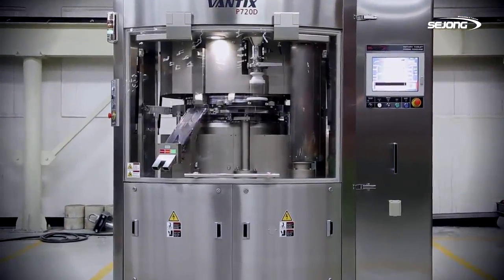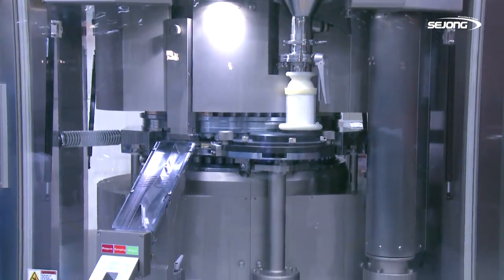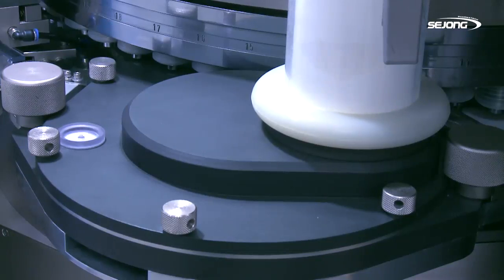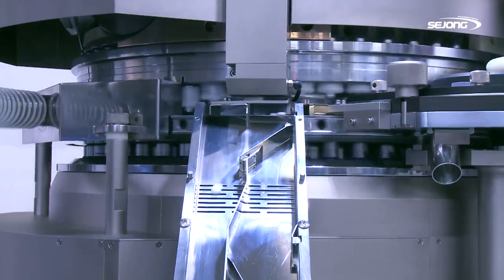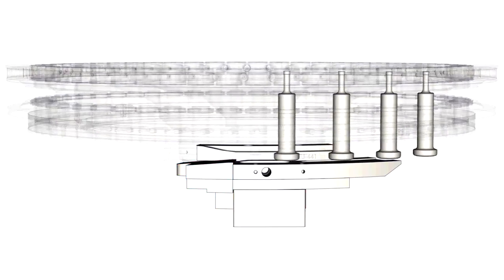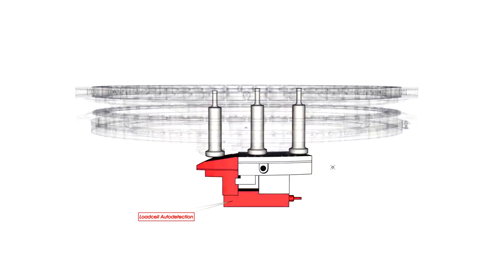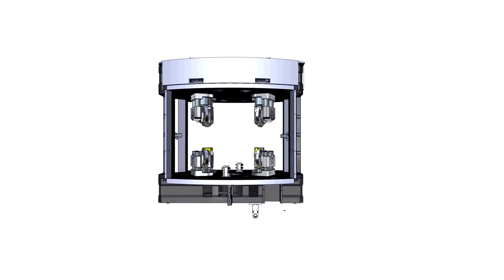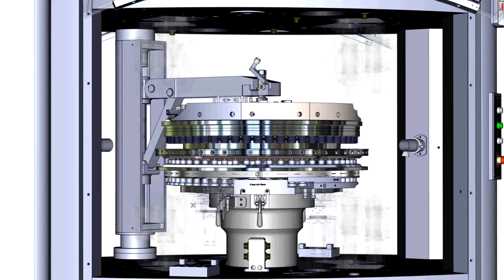Tablet Press Machine - Sejong VANTIX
This new VANTIX P-Series line of tablet press equipment will benefit our customers through increased product output, easier machine operation and maintenance and incorporation of the latest technology developments. Learn more about this Sejong tablet press